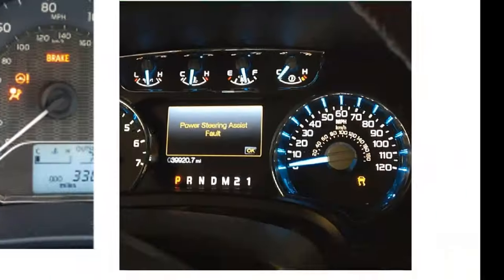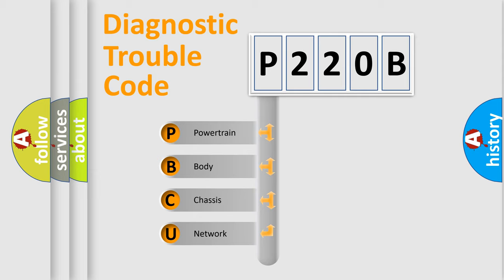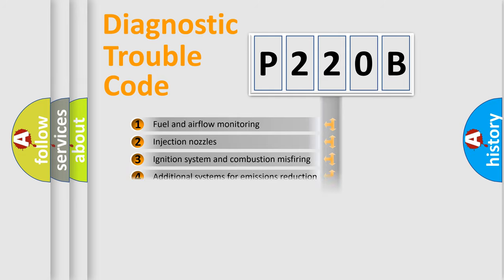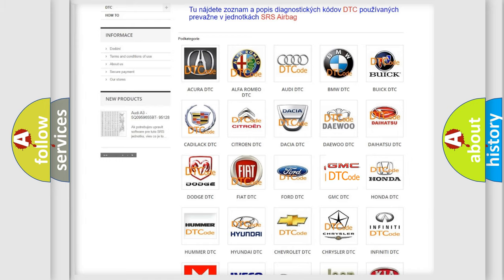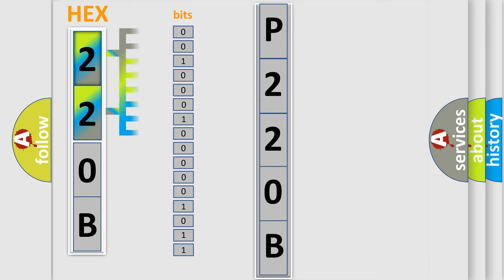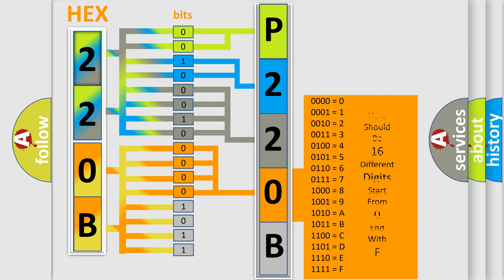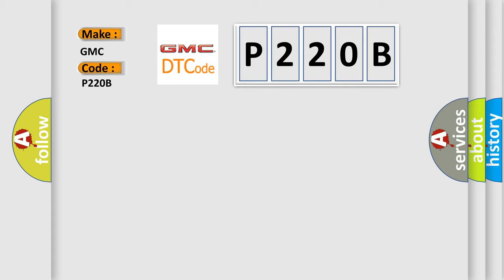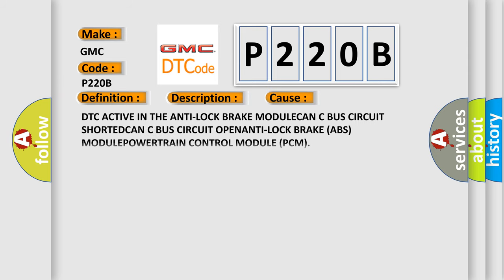DTC GMC P220B Short Explanation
Contents:
0:21 Basic DTC analysis according to OBD2 protocol standard.
1:48 Insight into programming
2:58 A diagnostically understandable description of the Diagnostic Trouble Code
3:05 Basic error definition

Make:
GMC
Code:
P220B
Definition:
Wheel Speed Signal Left Front Rationality
Description: